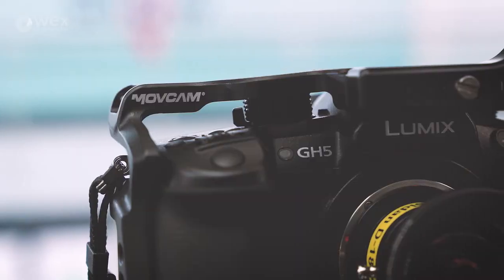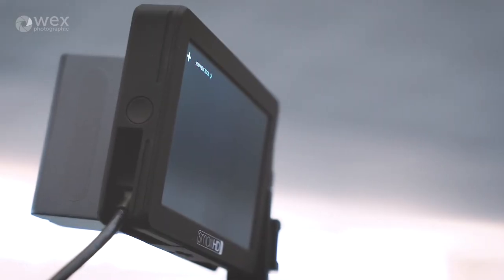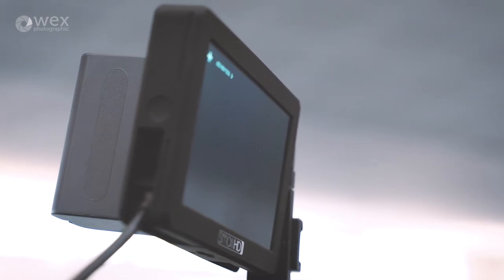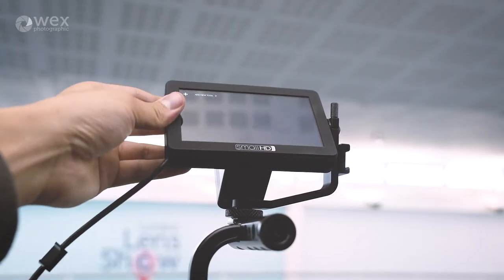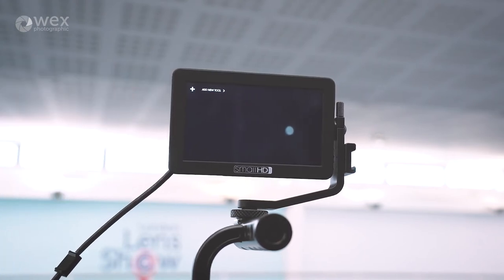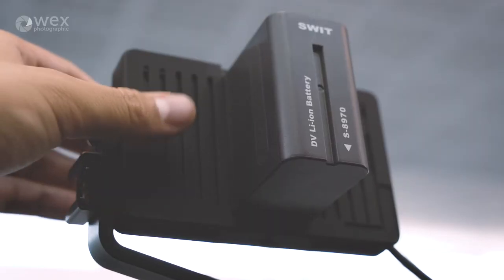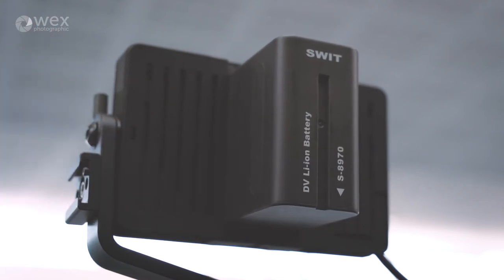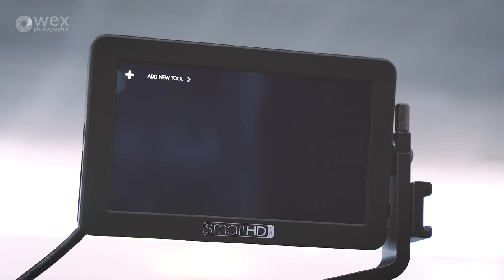SmallHD Focus monitor & Movcam GH5 Cage overview at The London Lens Show 2017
Join us as we catch up with Holdan for an overview of the SmallHD Focus field monitor and the Movcam cage for the Panasonic GH5.

The London Lens Show took place at the Business Design Centre in Islington on Saturday 6th May 2017.